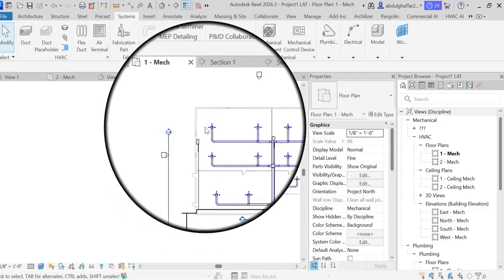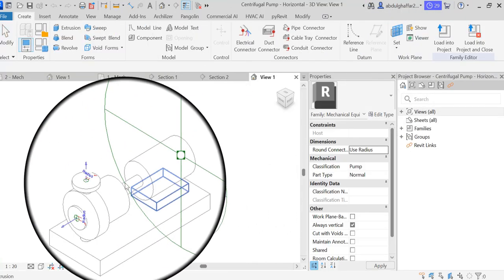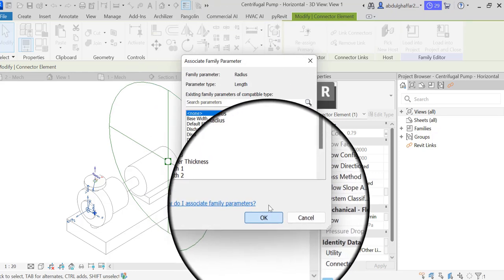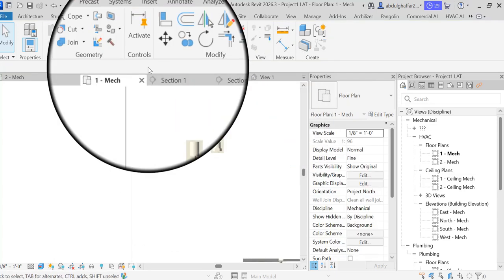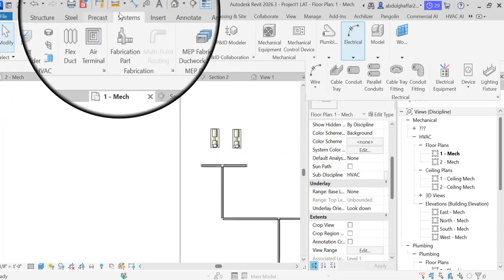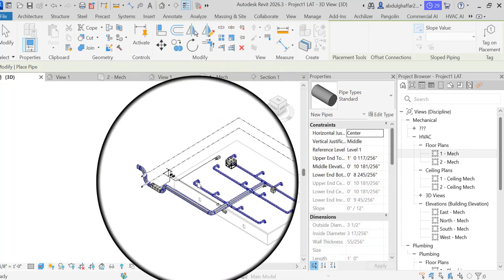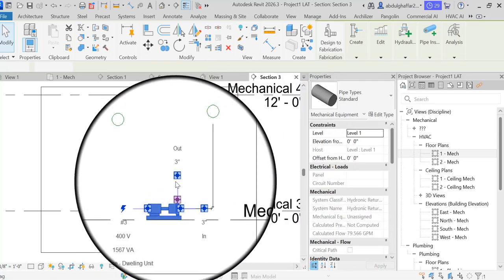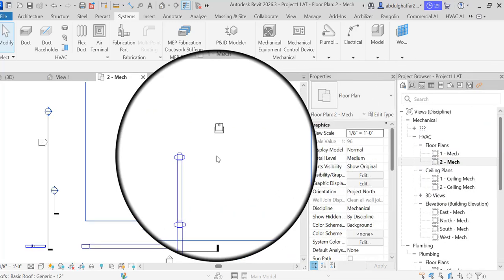Pump Placement Design in Revit MEP | HVAC System Designing (Step-by-Step)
In this video, you’ll learn Pump Placement Design in Revit MEP for HVAC System Designing using a practical and professional workflow. We’ll cover how to place HVAC pumps correctly, connect them with piping, and follow common chilled water / hydronic system practices used in real projects.

✅ What you will learn in this tutorial:

Pump types overview (inline / end suction / booster)

How to place pumps in Revit MEP (correct level, orientation, and alignment)

Setting up mechanical system and flow direction

Connecting pumps with supply/return piping

Adding key accessories: isolation valves, check valve, strainer, flexible connector

Basic pump sizing concept (flow & head overview)

Best practices for HVAC BIM modeling and clean coordination

HVAC Engineers & MEP Designers

BIM Modelers (Revit MEP)

Students learning HVAC / MEP Design

Anyone working on chilled water pumping systems

🔎 Keywords (SEO)

⏱️ Chapters (Optional)

00:00 Intro
01:00 Pump basics (flow & head)
03:00 Revit setup (levels & families)
06:00 Pump placement & alignment
10:00 Piping connections (supply/return)
14:00 Valves & accessories
18:00 Model check & tips
22:00 Final review